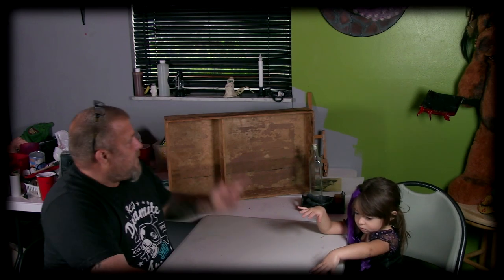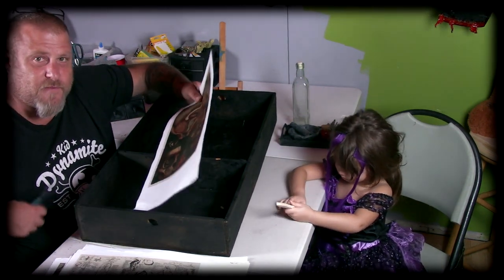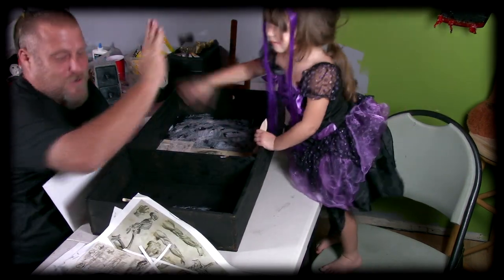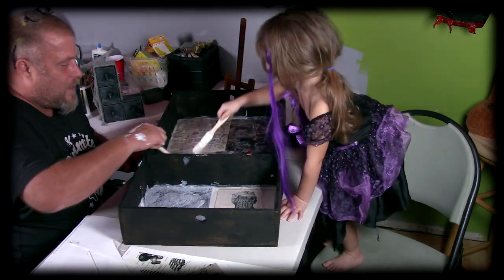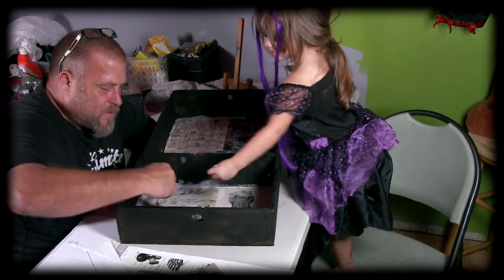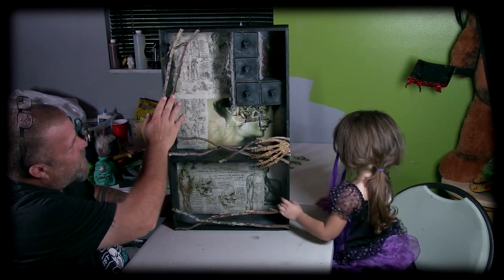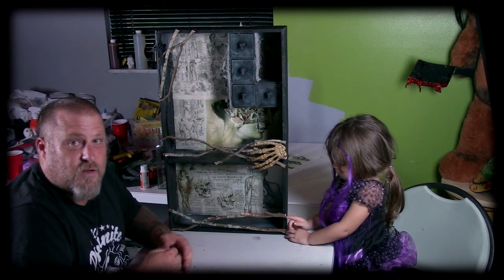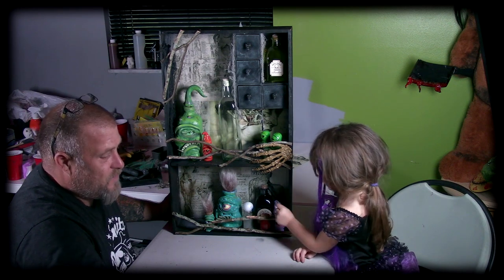Apothecary Shelf tutorial.........Display those witch potions!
This is a tutorial for a Witch Potion bottle shelf or rack or, it can also be used for a mad scientist laboratory setup. This is cheap and easy to do.

If you like this show and wish to help support it, please consider becoming a Patron